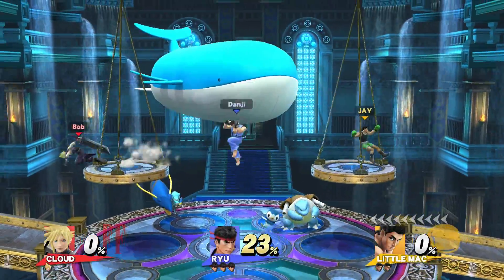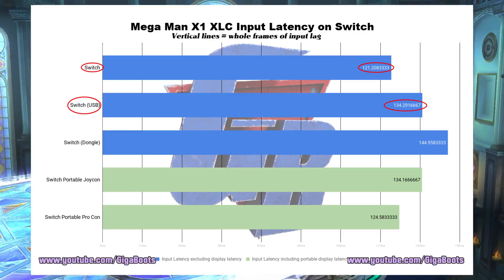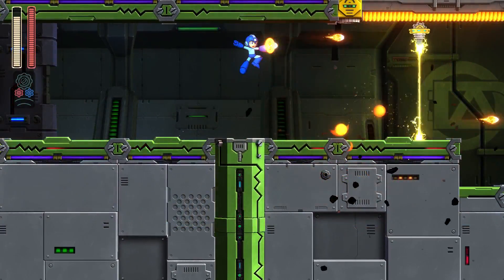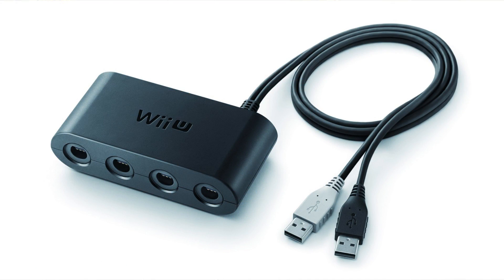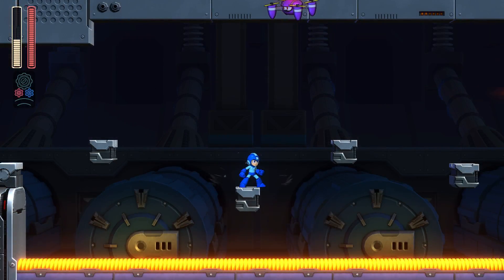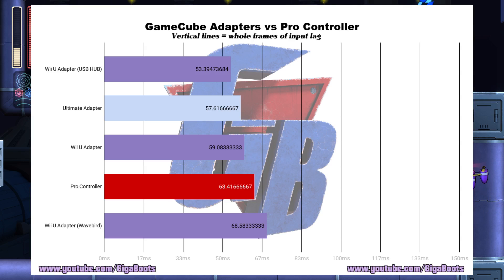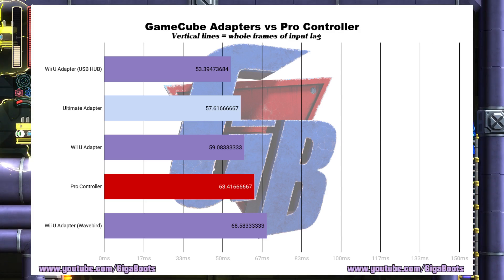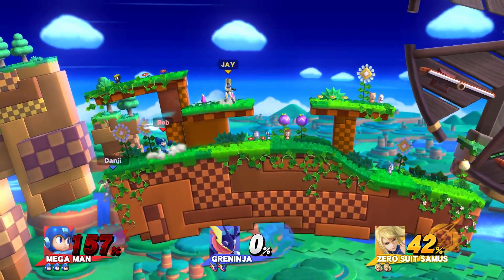Will Smash Ultimate have worse Input Lag w/ GCN adapter? Button2pixel: Wavebird, Pro, & GCN tests!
The Switch adds input latency when you switch the Pro Controller to USB mode so it's entirely within reason that Smash Ultimate might have more input lag on the GameCube Adapters than the Pro Controller or at very least more than the Wii U game. In this episode we test the latency of the Pro Controller, GCN adapter, new Smash Ultimate release of the GCN adapter, and the Wavebird to see what differences we can find and we also see if we can use 2 GCN adapters at once via a USB Hub!